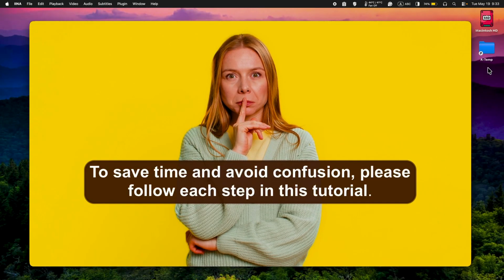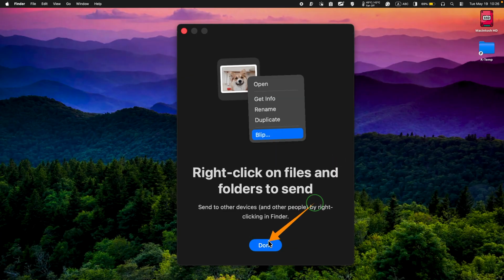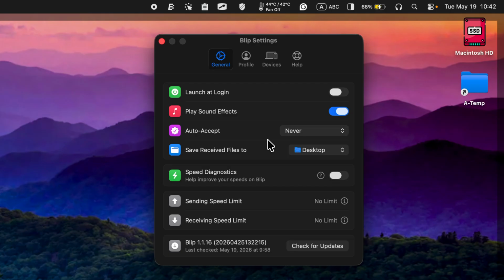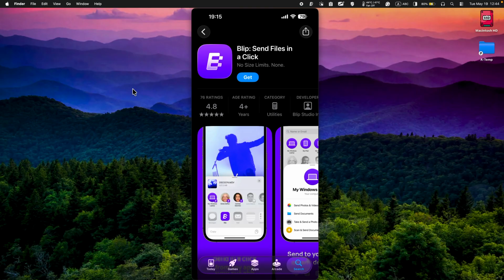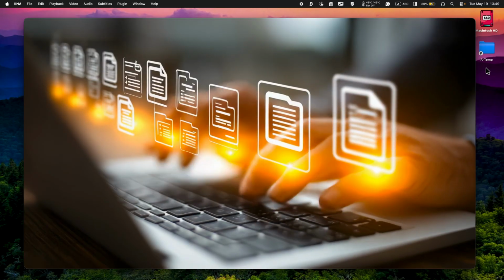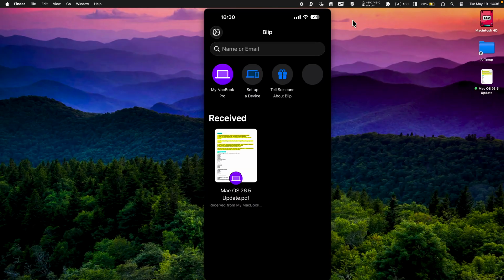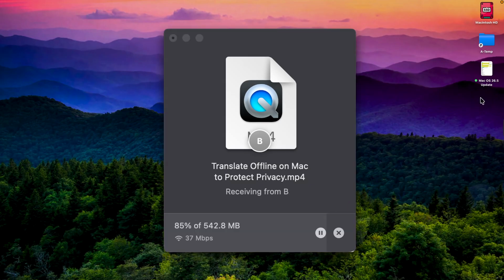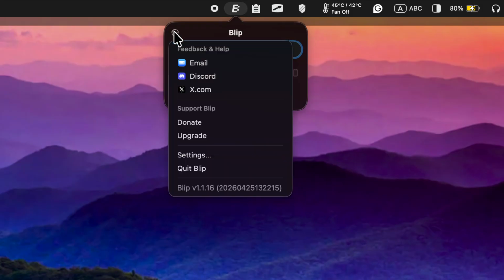Transfer Large Files Fast & Securely on Mac Using Blip!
Learn how to transfer large files fast and securely on Mac using the Blip app. In this step-by-step tutorial, you’ll learn how to install Blip on macOS, transfer files between your Mac, iPhone, and iPad, send large files without size limits, and share files wirelessly with others.

Moving heavy data between a Mac, iPhone, or Windows PC can be frustrating with standard email attachments or slow cloud services. Whether you need to send files from Mac to an iPad or share documents with someone across the globe, having the right tool is essential for a secure file transfer. This video outlines how to get set up with the Blip app to move your data efficiently.

Video Links Mentioned In This Tutorial

❤️ Free Mac Apps Play List 💛

00:00 Transfer Large Files on Mac Using Blip (Introduction)
00:42 How to Install the Blip App on Mac
01:43 How to Set Up Blip Settings on Mac
03:09 How to Send Large Files on Mac Using Blip
04:22 Transfer Large Files From Mac to iPhone or iPad
05:10 Send Large Files to Another Person Using Blip
06:03 Protect Your Privacy on Mac Using Free Firewall Apps
06:51 Best Free Apps for Mac